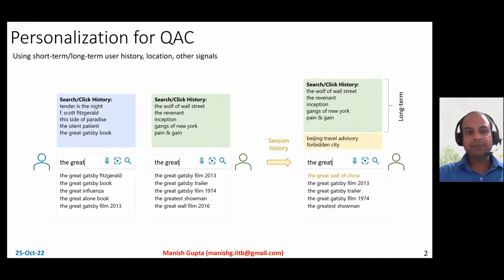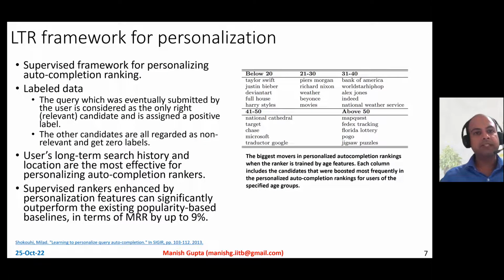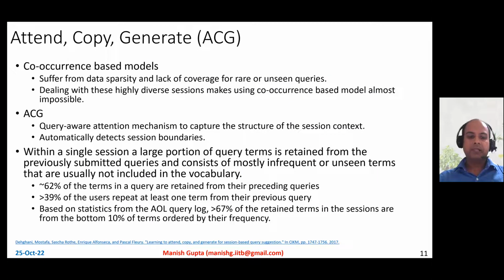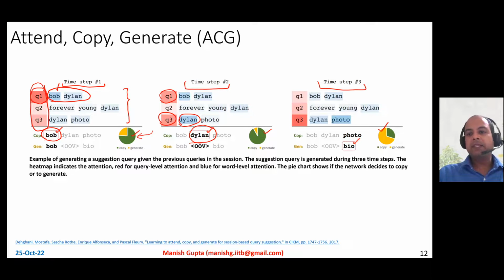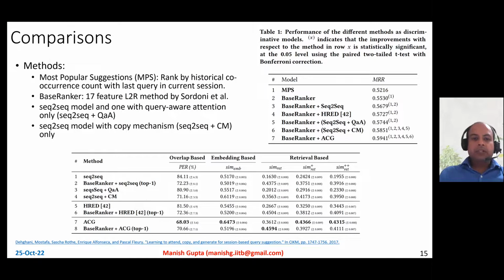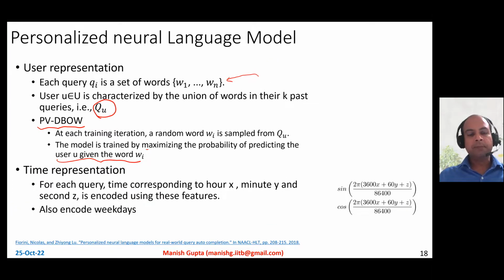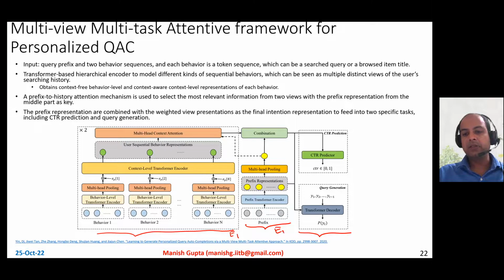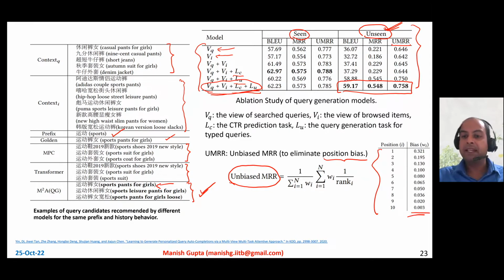Personalization for Query Auto Completion Systems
This was a part of our tutorial on "Deep Learning for AutoSuggest" tutorial at IJCAI 2022.

Query Auto Completion (QAC) aims to help users reach their search intent faster and is a gateway to search for users. Everyday, Billions of keystrokes across 100s of languages are served by Bing Autosuggest in less than 100 ms. The expected suggestions could differ depending on user demography, previous search queries and current trends. In general, the suggestions in the AutoSuggest block are expected to be relevant, personalized, fresh, diverse and need to be guarded against being defective, hateful, adult or offensive in any way. In this video, I broadly talk about personalization methods for ranking suggestions in a query auto completion (autosuggest) system. Here is the overall agenda

00:00 What is personalization in QAC Systems?
02:10 Traditional Machine Learning methods
06:51 Hierarchical RNN Encoder-decoder
20:03 GRUs with user and time representations
26:33 Transformer-based hierarchical encoder

Tutorial: Manish Gupta, Puneet Agrawal. Deep Learning Methods for Query Auto Completion. The 31st International Joint Conference on Artificial Intelligence and the 25th European Conference on Artificial Intelligence. July 23-29, 2022. Vienna, Austria.